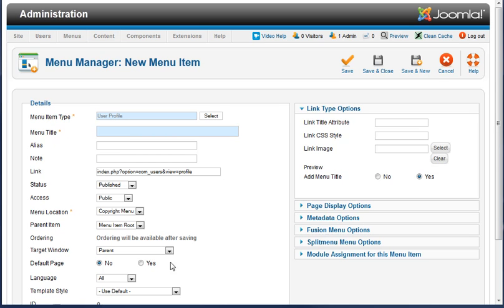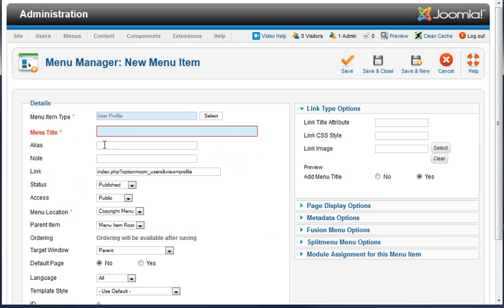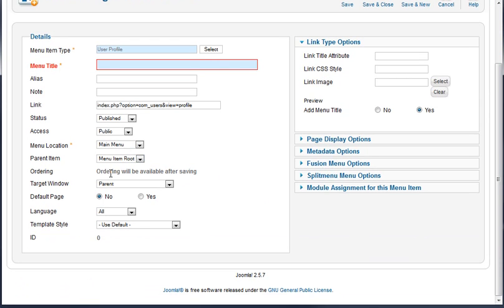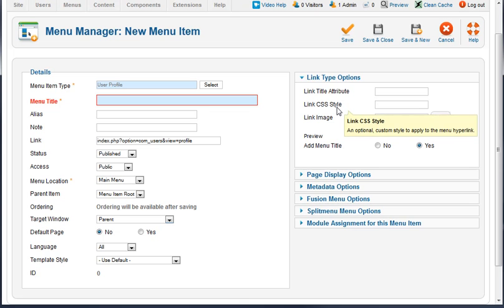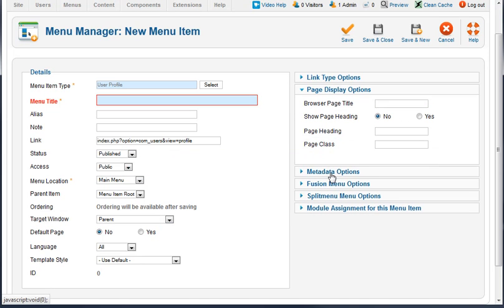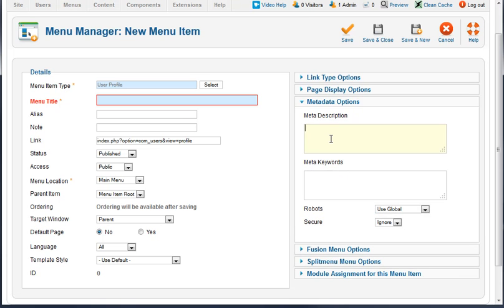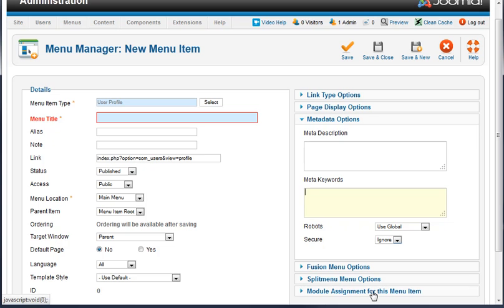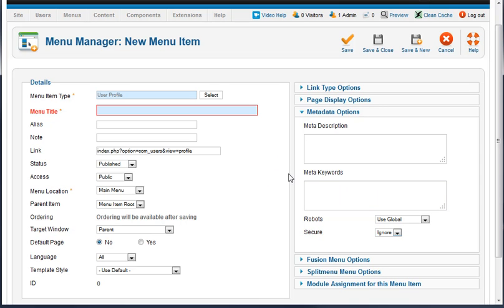Menus Menu Item User Profile